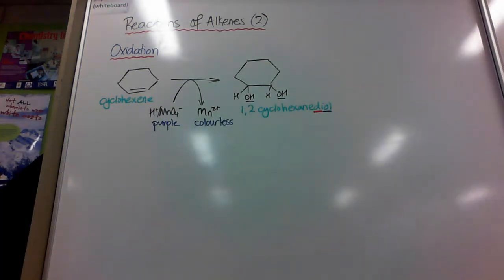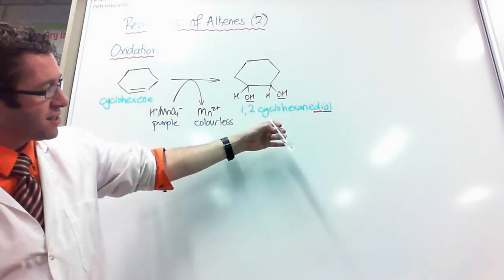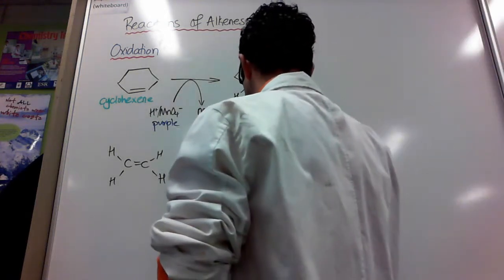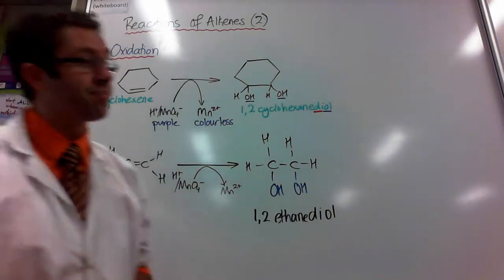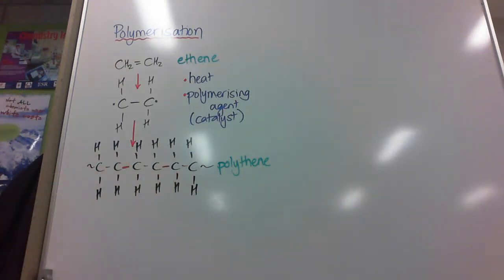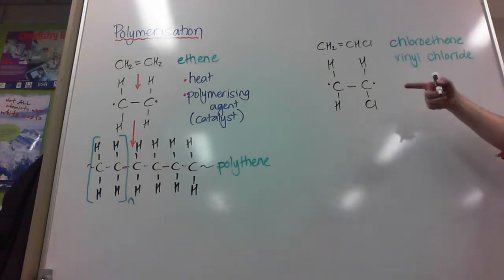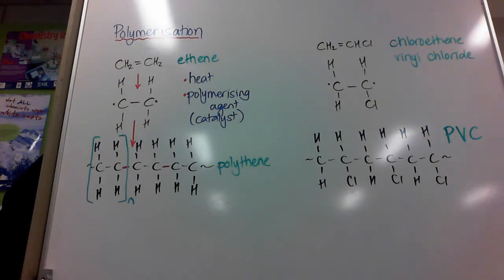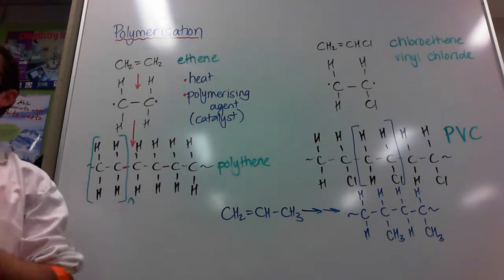Oxidation and Polymerisation of Alkenes